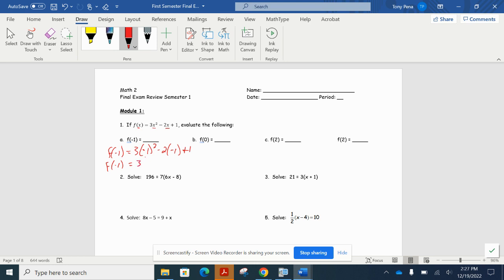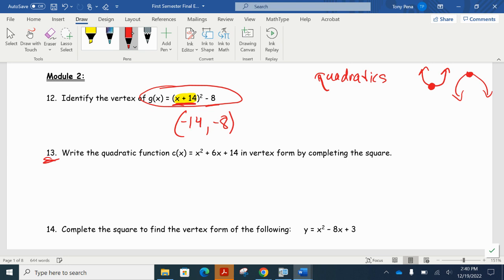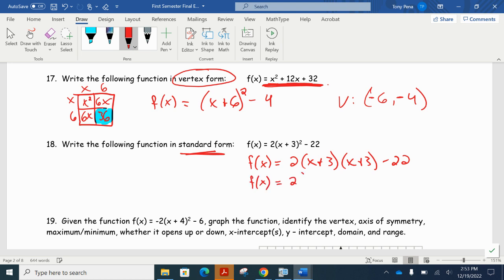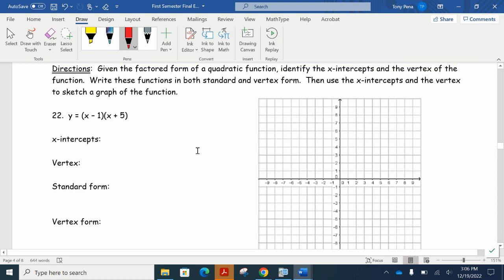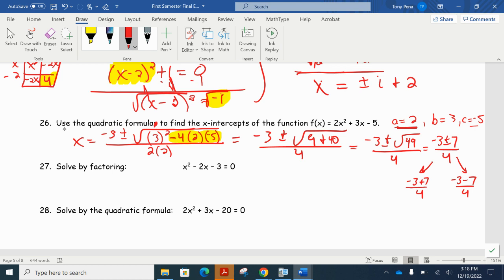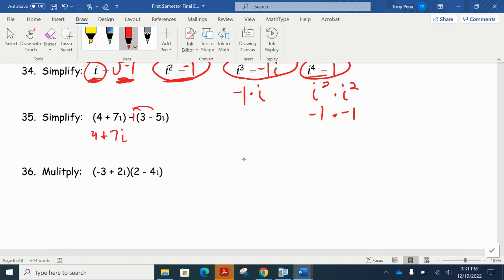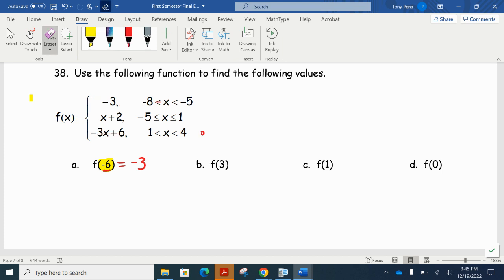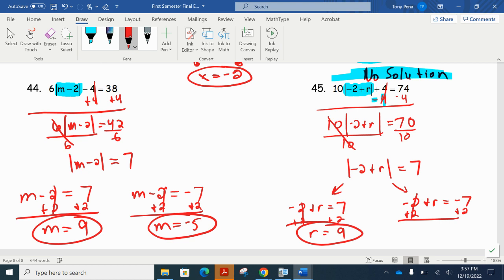Math 2 - Semester 1 - Final Exam Review